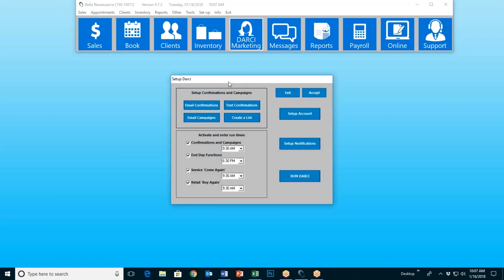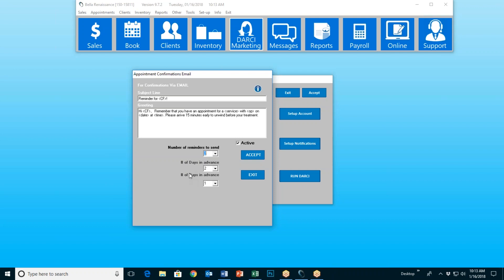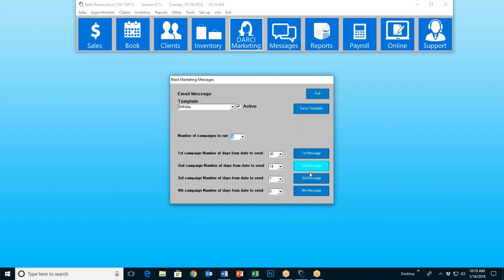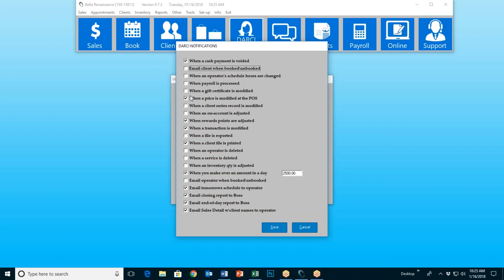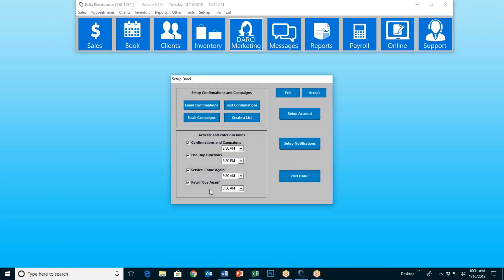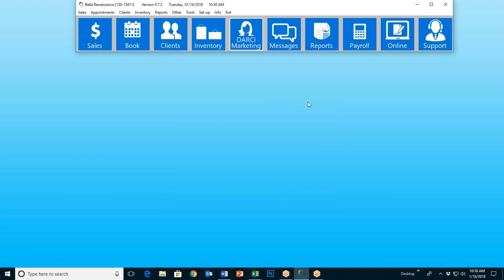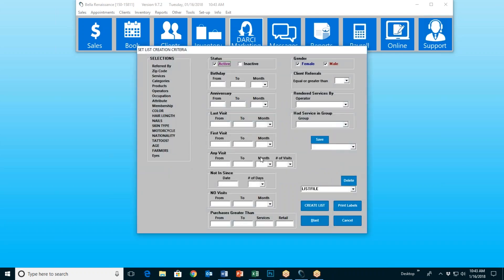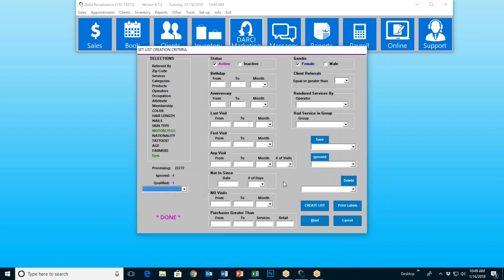2018 01 16 10 06 DARCI Marketing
January 16, 2018 DARCI/Marketing Class